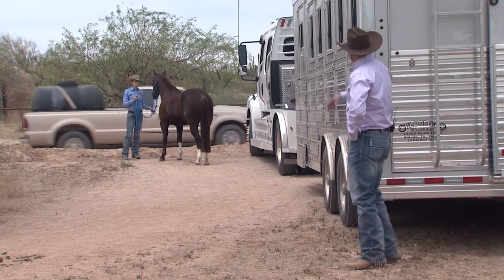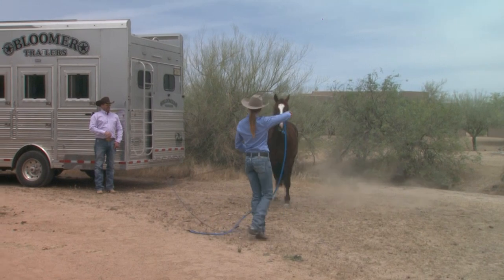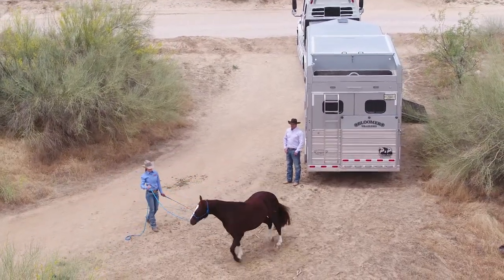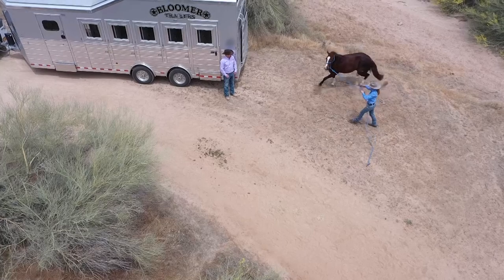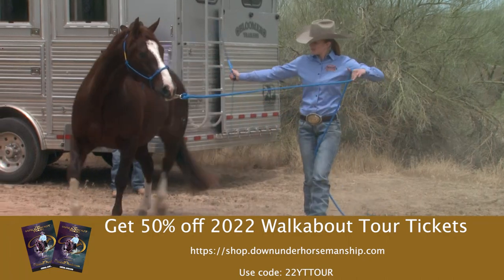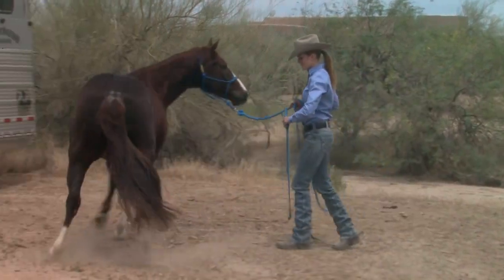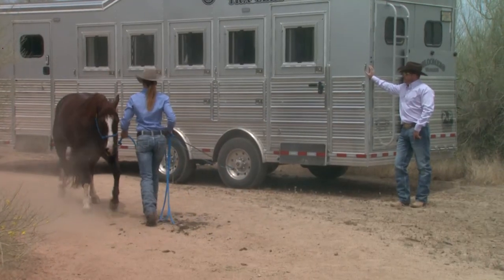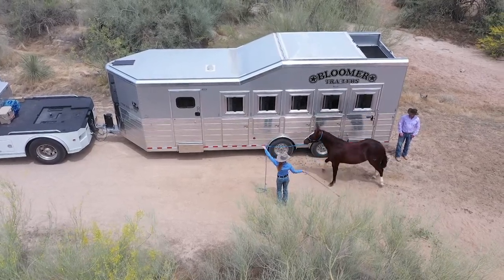Training Tip: What to do When You Unload Your Horse Off the Trailer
When you take your horse off the trailer, he'll likely be distracted by the new environment. Instead of throwing the saddle on him and hoping for the best, practice groundwork to get him to tune in to you and set him up for success. - Clinton

Get more training tips and access to our complete horsemanship library